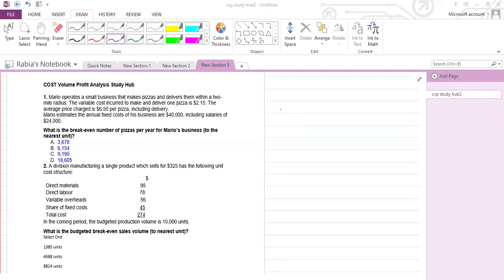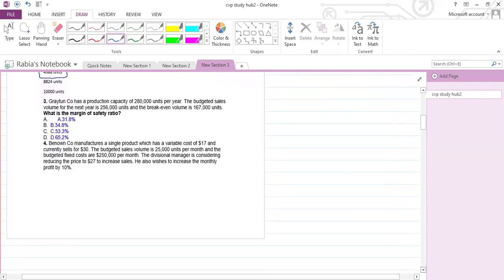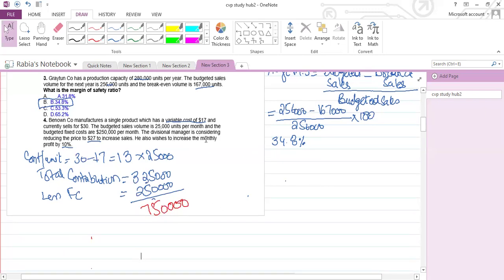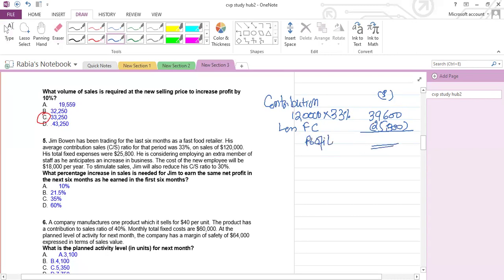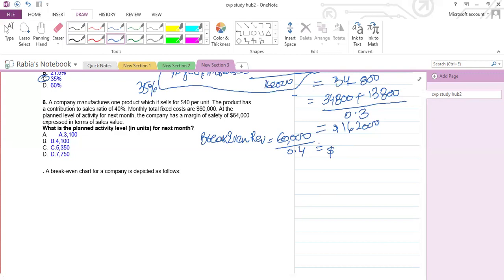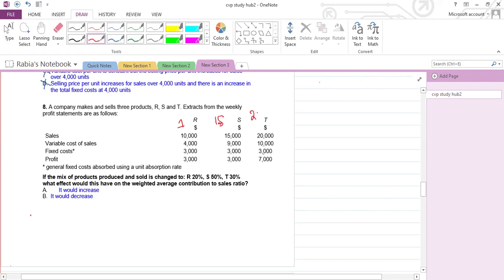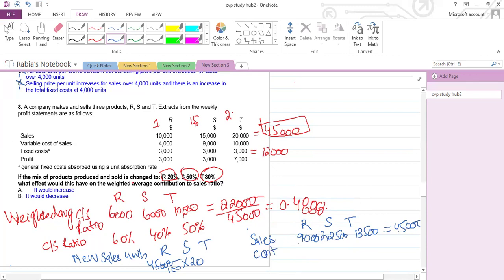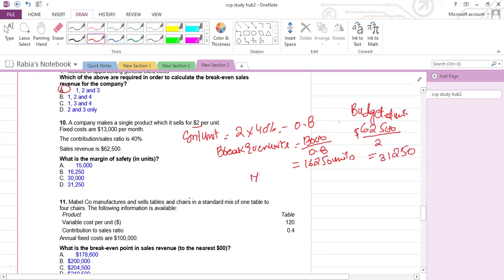Cost Volume Profit analysis(CVP)|Study HUB Practice|ACCA Learning Hub